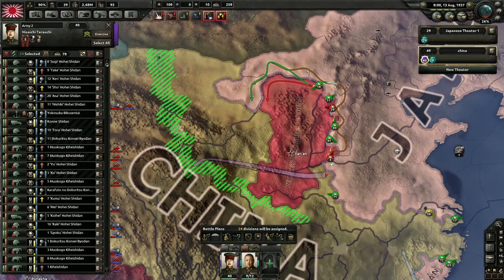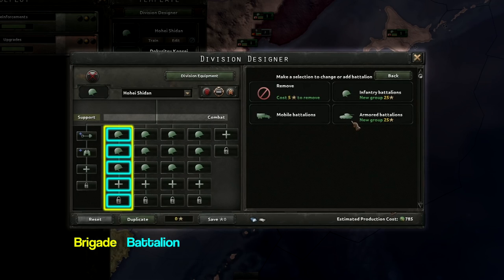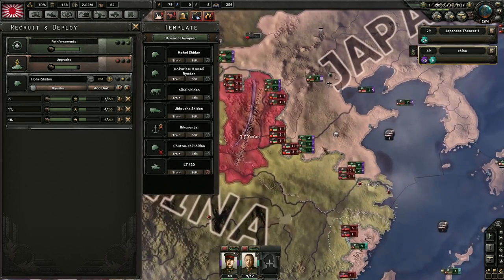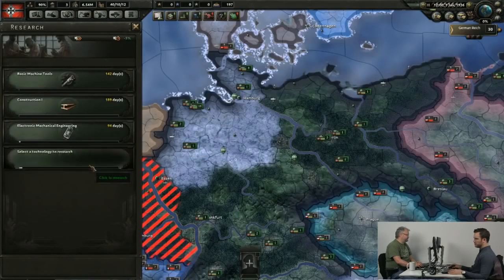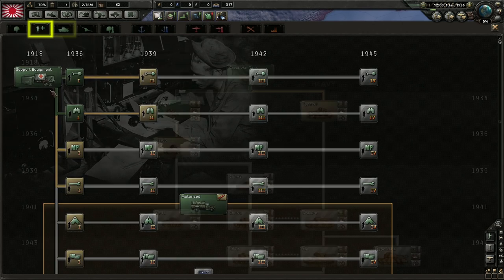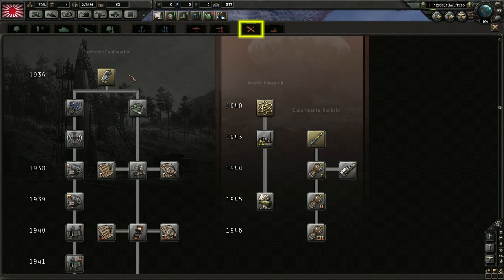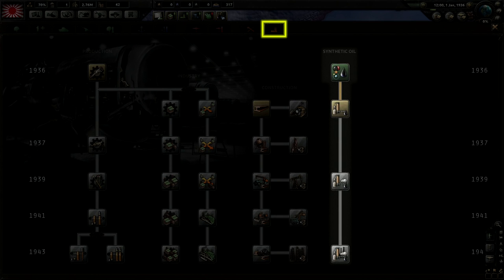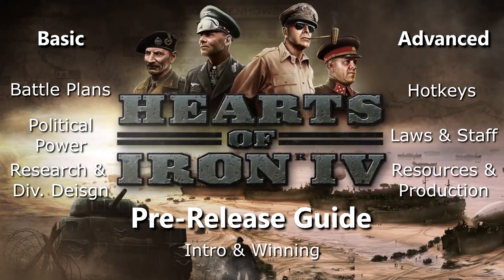HOI4 Beginner's Guide - Div. Design & Research [Hearts of Iron IV Tutorial]